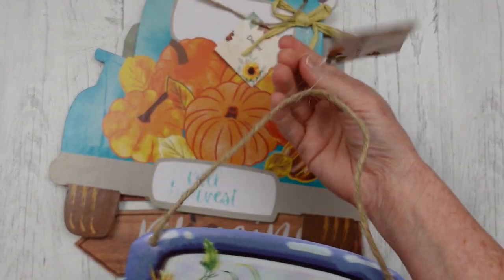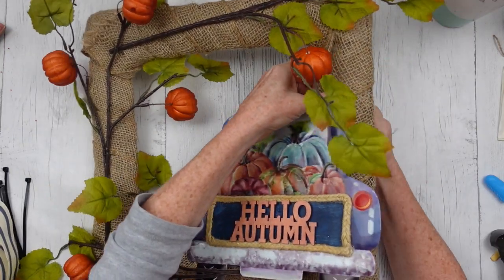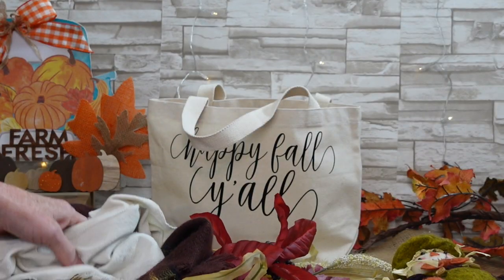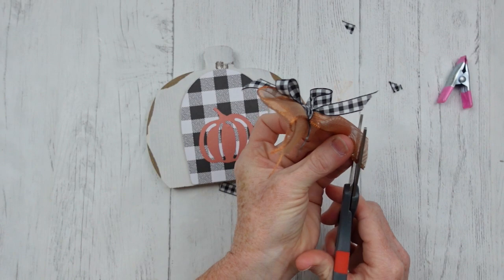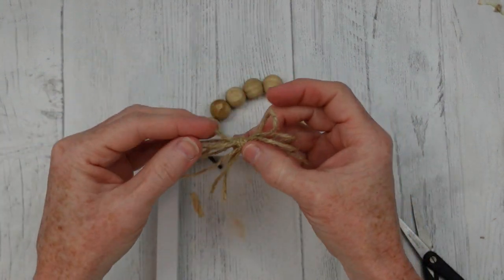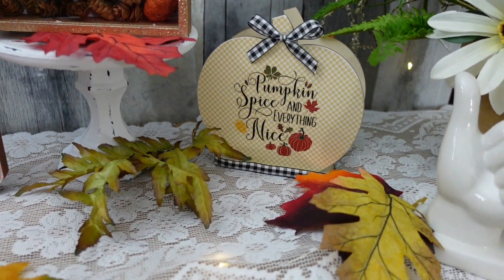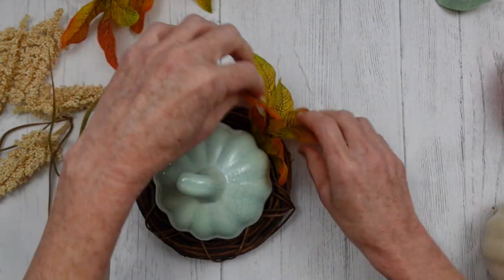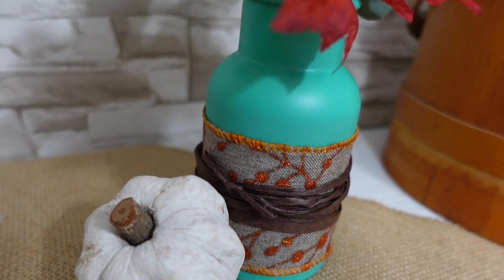Fall 2021 MEGA Video - Over 50 Inspirational Fall Ideas - Part 2 - Video Compilation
Here is part 2 of the fall 2021 mega video compilation with over 50 total inspirational ideas. There are over 25 in this video alone. The ideas are budget friendly with items found at Dollar Tree, thrift stores and such. Enjoy!

It's the bell with little quotes around it. By doing this, you are certain to get a notification when I release new content. THANKS!

IF you enjoy my channel content, you can show me some love by buying me a coffee!

Monvict full size glue gun
Cyberlink Powerdirector 19 (editiing software)
Overhead Tripod Camera mount
Elements Desktop Hard Drive (video storage)
Rustoleum linen white chalk paint
Standing floor lamp/adjustable lighting
Cricut Maker bundle
100 pack paint stir sticks
Blue Snowball Ice microphone (audio)
3 tiered rolling cart (crart supply storage)

Thanks!